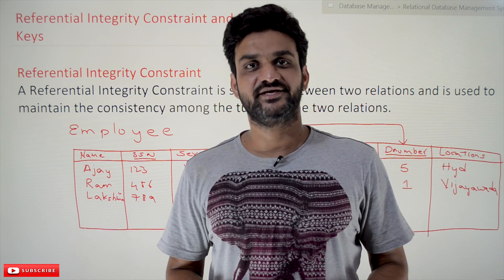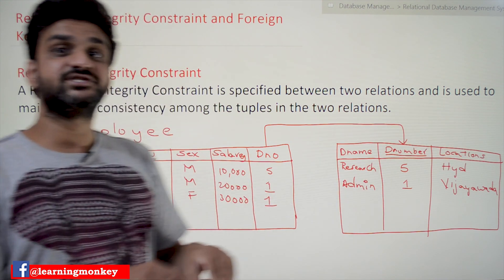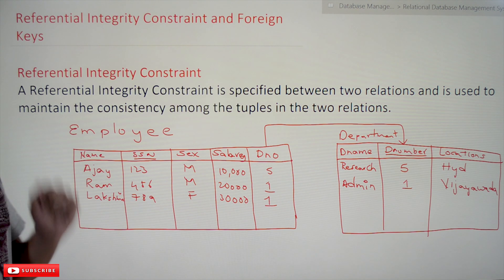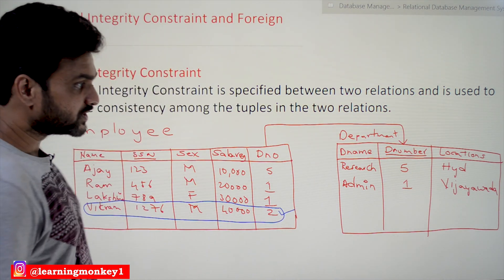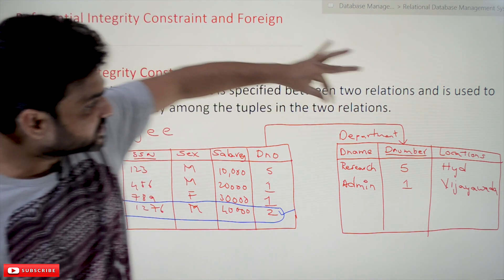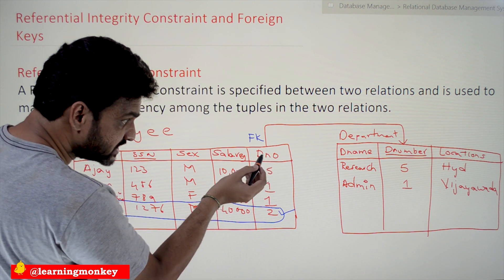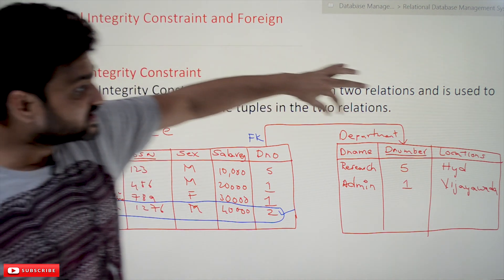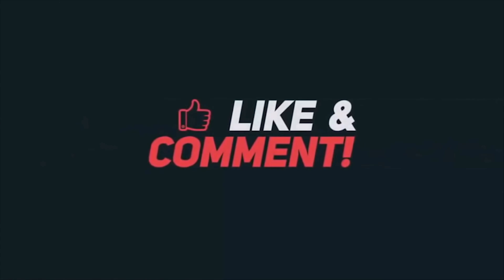Referential Integrity Constraint and Foreign Keys || Lesson 32 || DBMS || Learning Monkey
Referential Integrity constraints and Foreign Keys

In this class, we will understand Referential Integrity constraints and Foreign Keys.

We have already discussed the concepts of domain constraints, key constraints, and NULL constraints.

So far, all the constraints are on a single table, but the referential integrity is made on two tables.
What is a referential integrity constraint?

A Referential Integrity Constraint is specified between two relations and is used to maintain the consistency among the tuples in the two relations.

To understand this, we will consider the two relations with a referential integrity constraint, as shown below.

the arrow mark represents that the values of the Dno of the employee table are referencing the values in the department table.

For better understanding, we will insert a new employee table as shown below.

Is the new row insertion consistent?

No, the Dno 2 does not exist, but we are trying to insert an employee working for department 2.

By establishing a relation, we can maintain consistency and integrity among the tables of the database.

The referential integrity constraint is established by using a foreign key keyword.

In the next class, we will implement a referential integrity constraint.